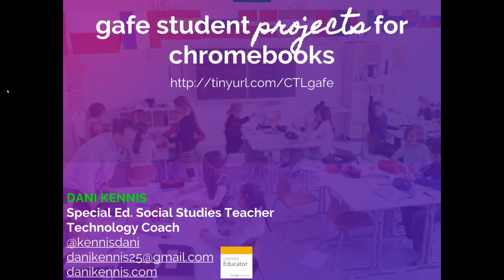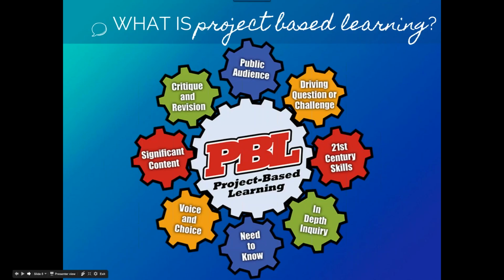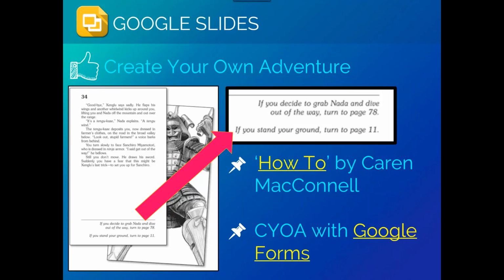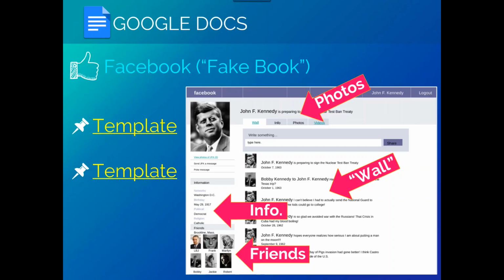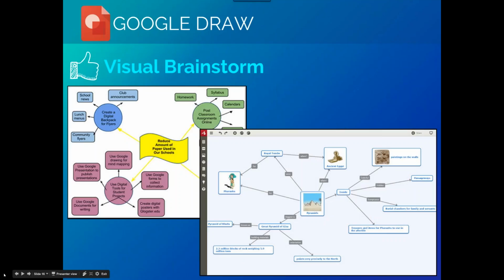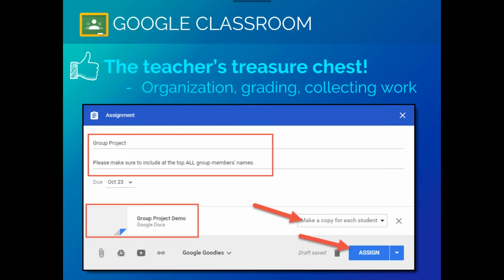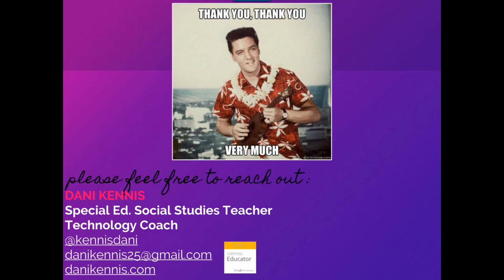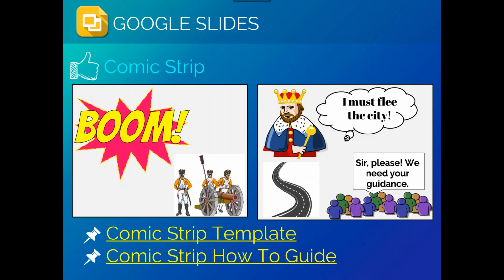GAFE ing Your Way Through Chomebook Based Projects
Participants learn how to utilize Google tools, such as Slides, Forms, and Classroom to create engaging projects for increased student collaboration. By elevating the power of web based tools, students will develop essential 21st century skills needed to be future ready.